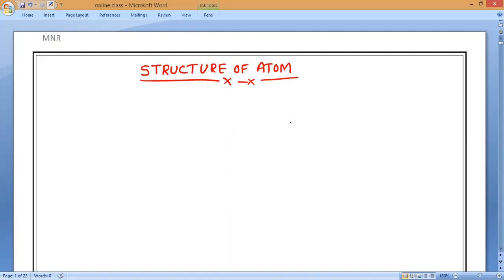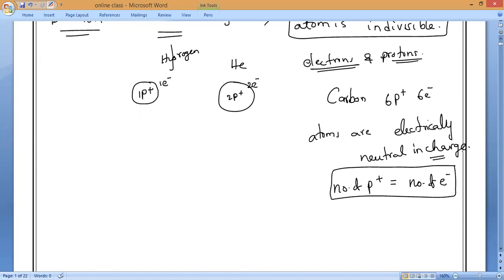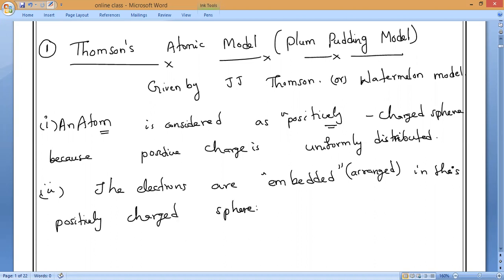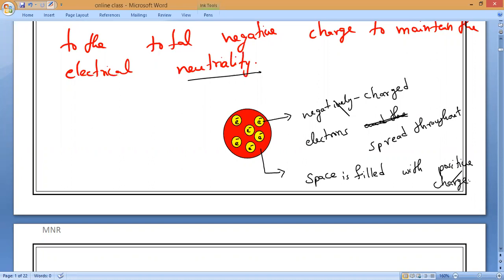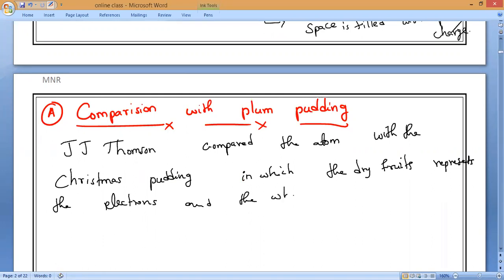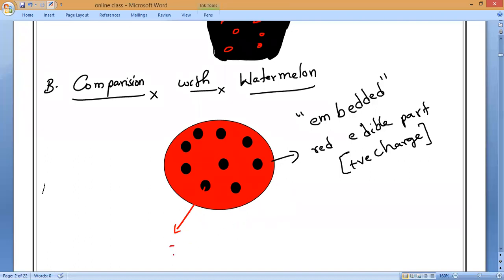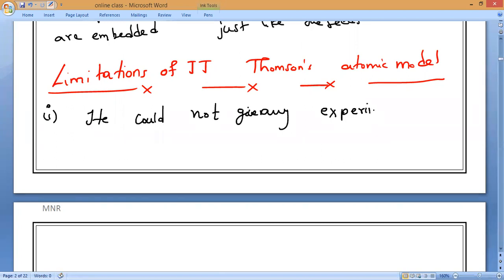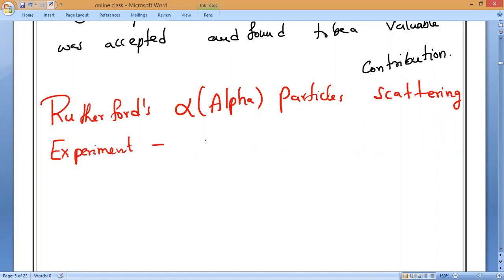STRUCTURE OF ATOM- THOMSON’S MODEL OF THE ATOM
Before we describe Rutherford’s experiment which led to the discovery of a positively charged nucleus in the atom, we should know the meaning of alpha particles (also written as α-particles). Alpha particle is a positively charged particle having 2 units of positive charge and 4 units of mass.